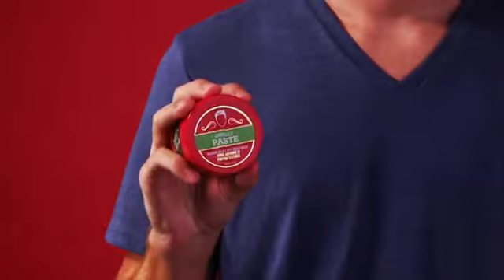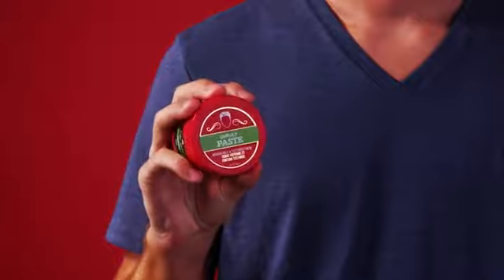Old Spice Pomade for Men, Hair Treatment, 2.64 Oz, Twin Pack Reviews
This is the best Gels in the marketplace with cheap price that you can easily afford.
You will receive (2) 2.64 ounce Pomades.
This hair pomade provides medium hold and a matte finish
Gives every hair type or cut a smooth, clean cut look
Achieve your hair's true desire and give your style more man style with Old Spice Pomade.
Look your best and smell fresh with Old Spice Men's 2in1 shampoo and conditioner, body wash and deodorant
Style Name:Pomade Twin Pack
Color:Pomade Have you ever escorted a date to Carnegie Hall only to be asked by the conductor to perform a Rachmaninoff concerto, which you then did, causing the foreign dignitaries in the audience to cry and agree to world peace, all while your hair stayed perfectly smooth? If so, you may be ready for Old Spice Pomade for Men's Hair. Just rub a small amount in your hands and work through damp or dry hair for styling that gives you that smooth, clean cut look.
Old Spice Pomade for Men, Hair Treatment, 2.64 Oz, Twin Pack